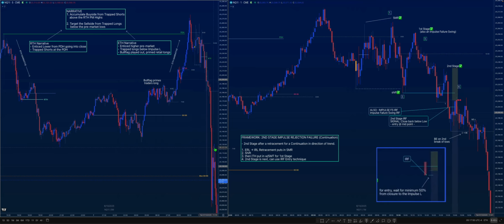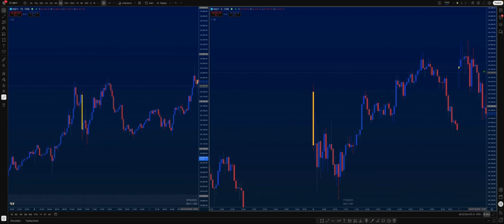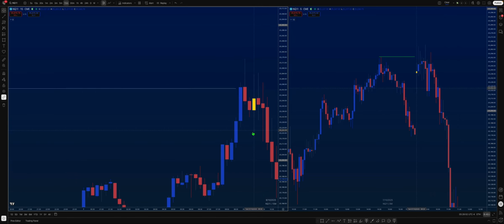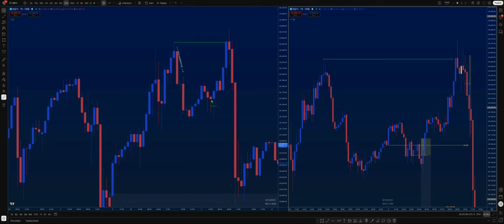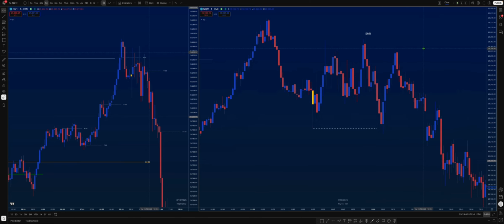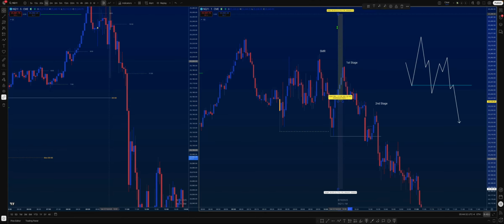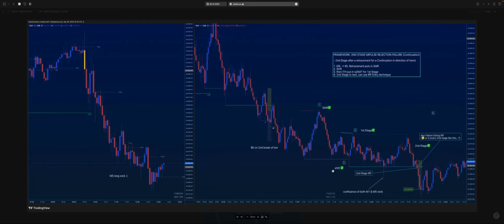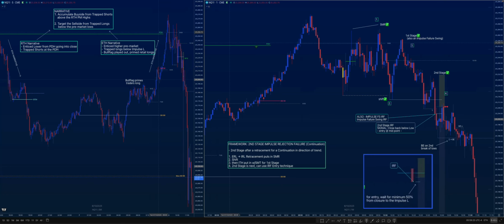my entry models that played out perfectly today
Getting a few extra reps in by explaining a few of my entry techniques and frameworks which presented themselves and played out clean today on NQ.

BONUS: the Triple Wick Flip Framework played out right after I recorded this vid on XAUUSD. Check 07:45 EST 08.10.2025.